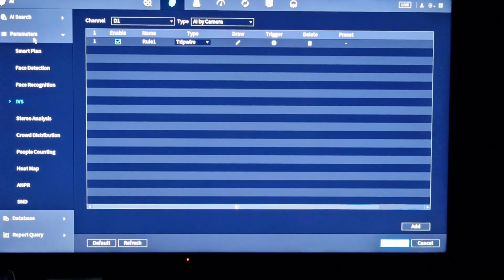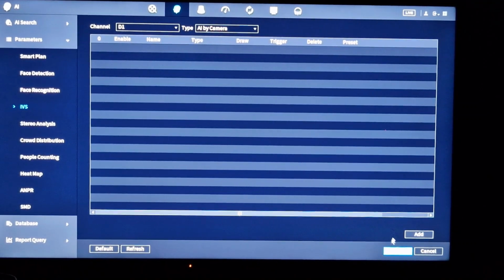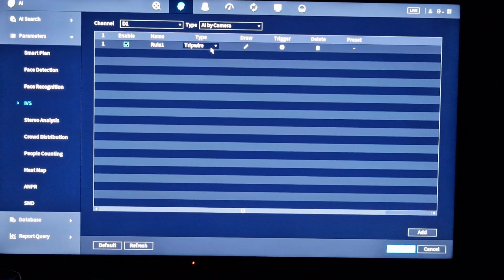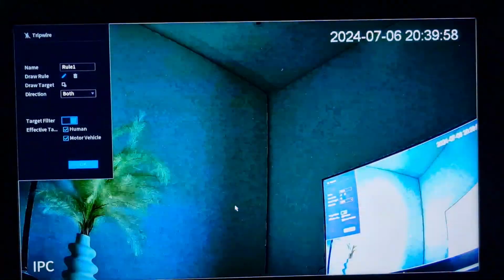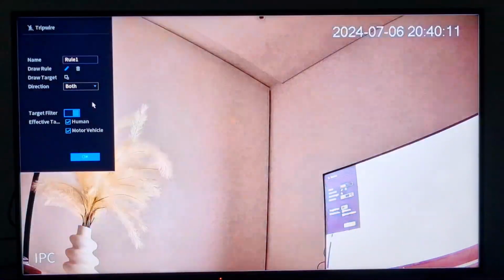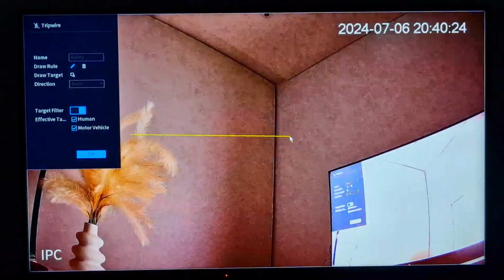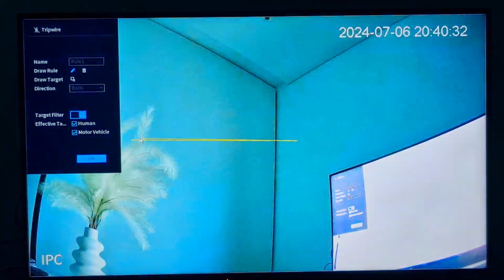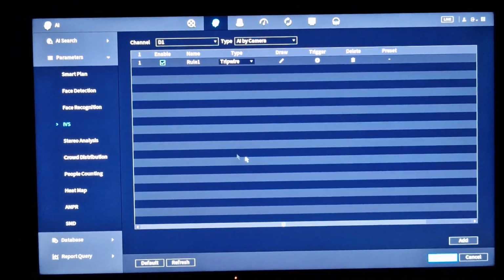How to set Alarm and Receive Notification in the Dahua NVR or Recorder - Security Cameras System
We provide CCTV, Security camera (IP Camera) installation for home and offices in Greater Brisbane, Sunshine Coast and Gold Coast with no question return policy also with lowest CCTV Camera cost.

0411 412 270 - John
Hikvision, Tiandy & Dahua are Always in the top 10 brands in the world
About Us:
10 years experience as CCTV installer in Brisbane and Gold Cost, CCTV installation with experienced staff and using best brands in the world. HICCTV Security Group is the Australian installer of Tiandy, Hikvision and Dahua Technologies with over 10 years experience in the security industry. Hikvision, Tiandy and Dahua Technologies are currently two of the best-selling Security camera brands in the Americas, Australia, Asia, Europe and Africa. Tiandy now is the most reliable with the lowest defection rate in the world. We have successfully provided solutions to the private sector as well as government, financial and correctional facilities. We believe that our product portfolio is extensive and represents products and technologies that meet the demands of modern-day security requirements. We work closely with our clients as well as our suppliers to not only provide product, but to provide solutions.
HICCTV SERVICES:
Installing and integrating CCTV, Security Cameras
Connecting NVR to TV
Installing mobile application
Running all the cameras on Laptop (using IP Address)
Early warning Camera
Hikvision CCTV Cameras: Special Features for Factories

Hikvision, a global leader in video surveillance solutions, offers a range of CCTV cameras designed specifically to meet the demanding needs of factory environments. Factories require robust, reliable, and intelligent surveillance systems to ensure safety, security, and operational efficiency. Here are some of the special features of Hikvision CCTV cameras that make them ideal for factory settings:

High-Resolution Imaging: Hikvision cameras provide high-definition video quality, ensuring clear and detailed footage. This is crucial for identifying potential security threats and monitoring production processes.

Durability and Weather Resistance: Built to withstand harsh industrial environments, Hikvision cameras are often equipped with weatherproof and vandal-resistant housings. This ensures they continue to operate reliably in extreme temperatures, dust, and other challenging conditions.

Advanced Analytics: Hikvision’s intelligent analytics capabilities, such as motion detection, intrusion detection, and object removal detection, help factory managers proactively address security issues. These features allow for real-time alerts and automated responses to potential threats.

Night Vision: Factories often operate around the clock, and Hikvision cameras are equipped with superior infrared night vision capabilities. This ensures clear footage even in low-light or no-light conditions, maintaining security at all hours.

Remote Monitoring and Management: With Hikvision’s advanced software solutions, factory security teams can monitor and manage the surveillance system remotely. This is particularly useful for large factory sites, where central control from a single location can save time and resources.

Integration with Other Systems: Hikvision cameras can be easily integrated with other security and operational systems, such as access control and alarm systems. This creates a comprehensive security ecosystem that enhances overall factory safety and efficiency.

Scalability: Whether it’s a small production unit or a large industrial complex, Hikvision offers scalable solutions that can grow with the needs of the factory. This flexibility ensures long-term value and adaptability as the factory’s requirements evolve.

Hikvision’s CCTV cameras provide factories with the tools they need to maintain a secure and efficient operation. Their advanced features and robust design make them a trusted choice for industrial surveillance.